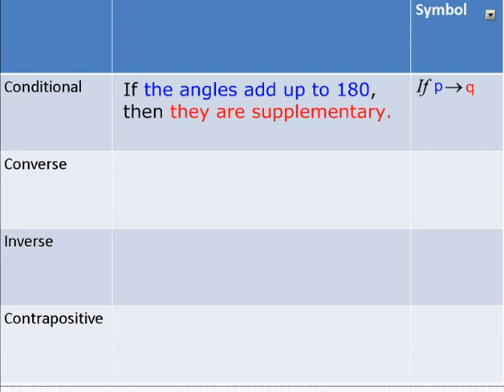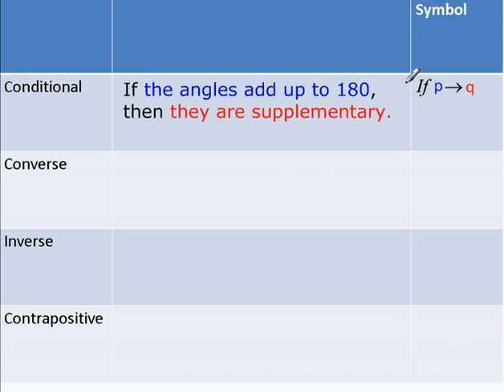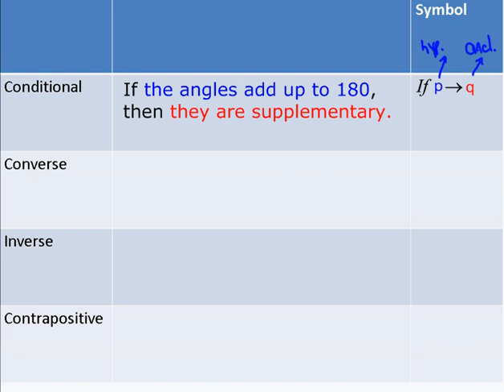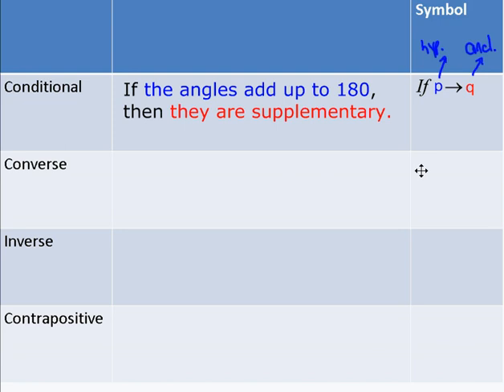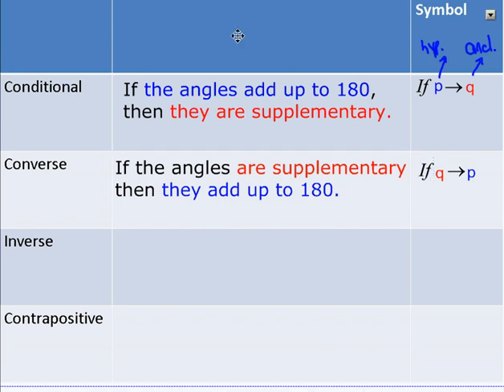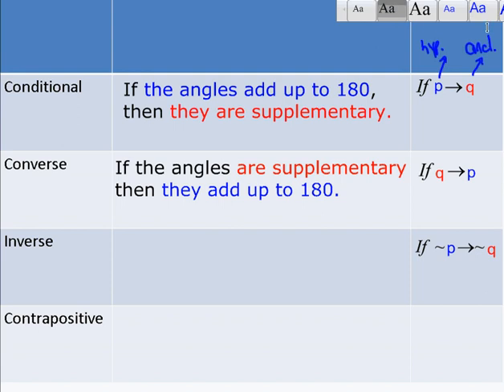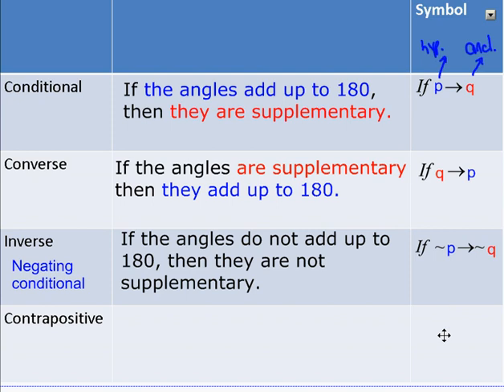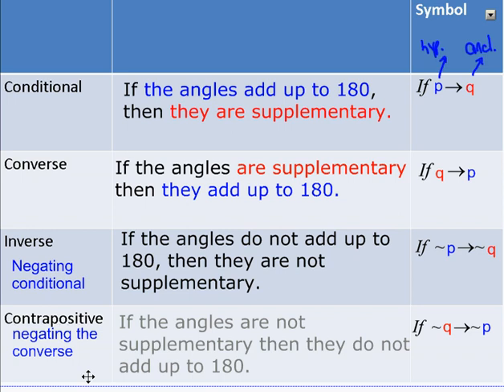Writing the converse, inverse and contrapositive